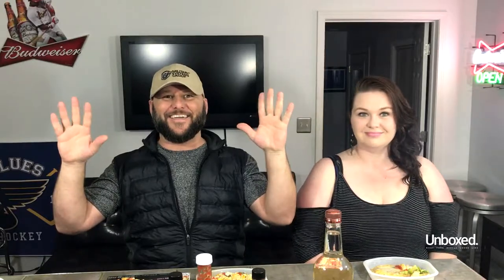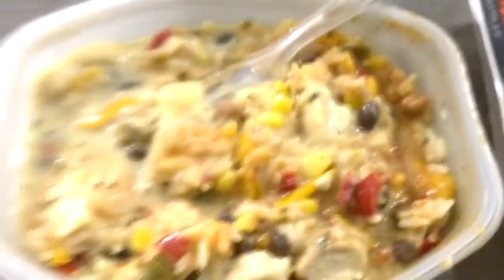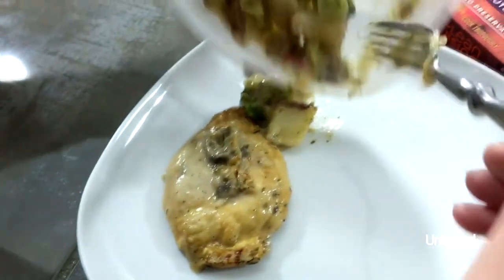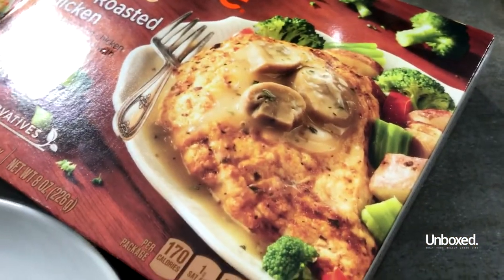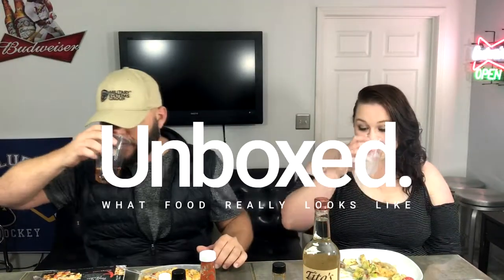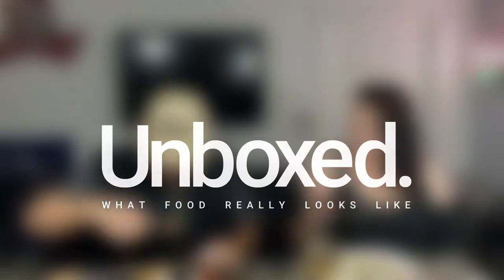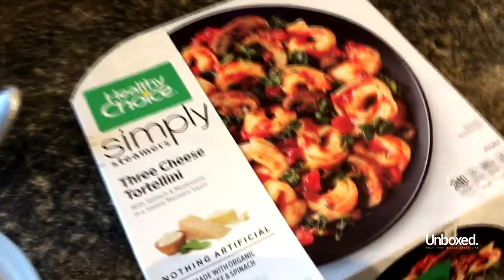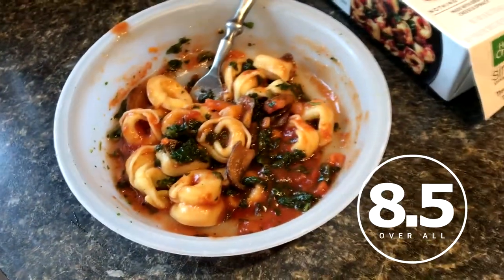gluten free challenge!